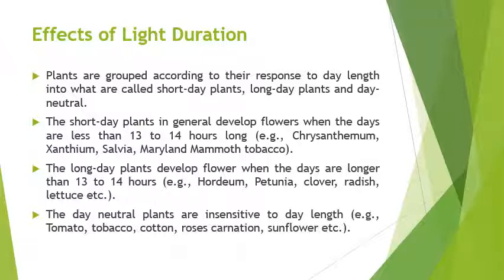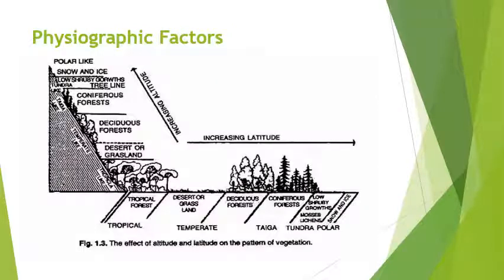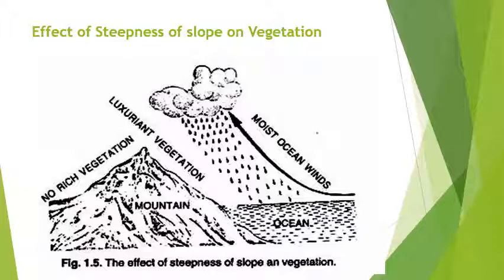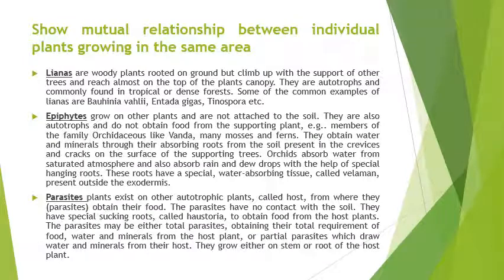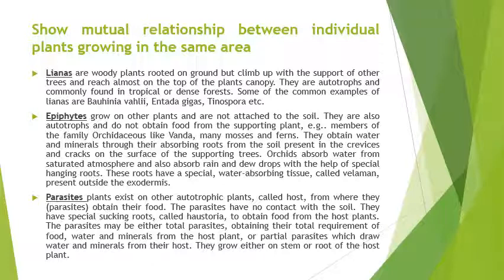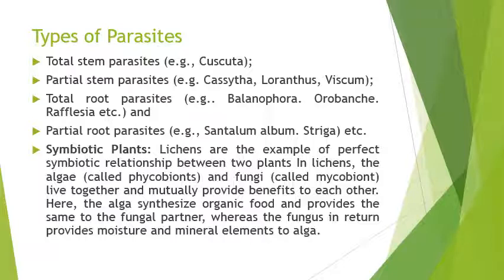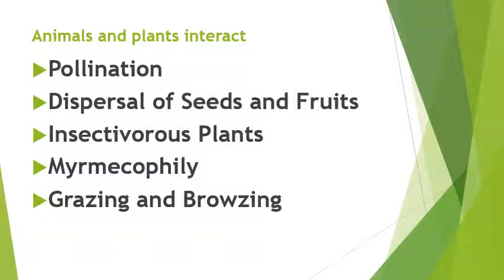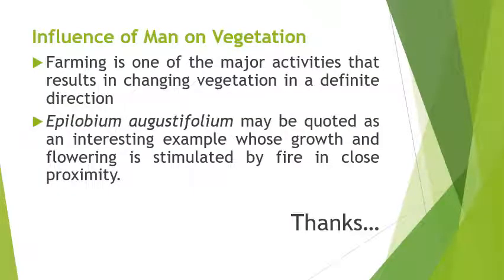Ecological factors II